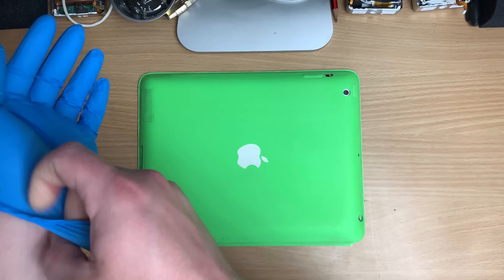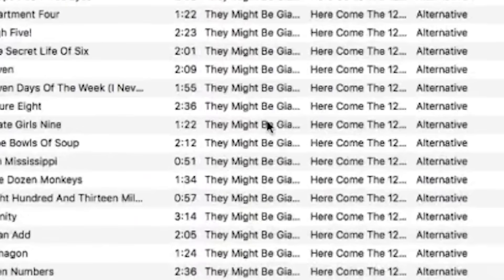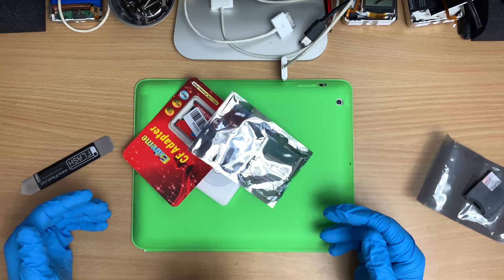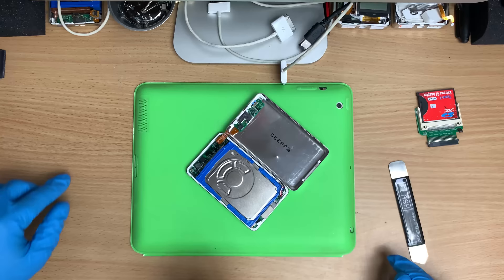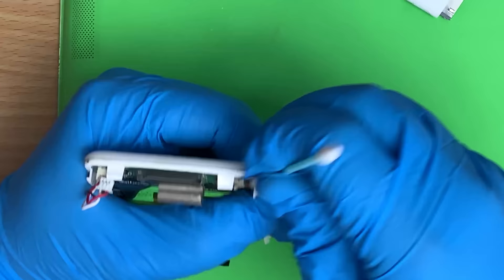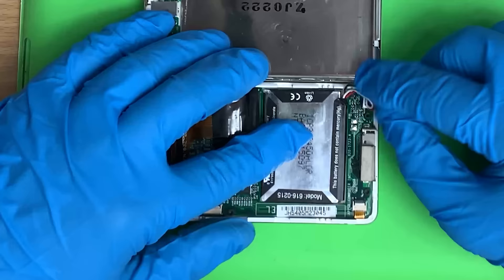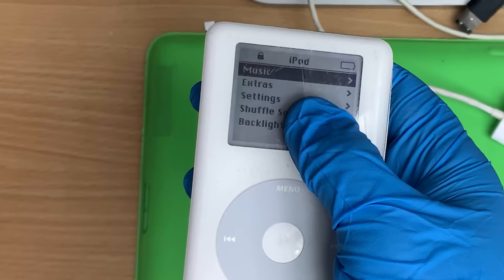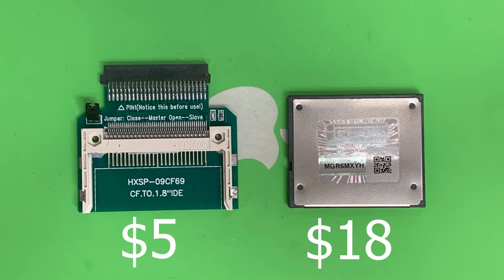How cheap can you flash mod a garbage iPod?